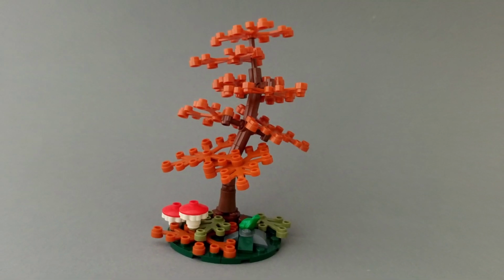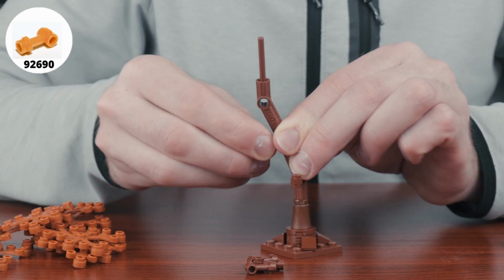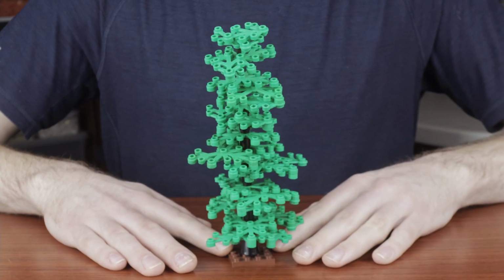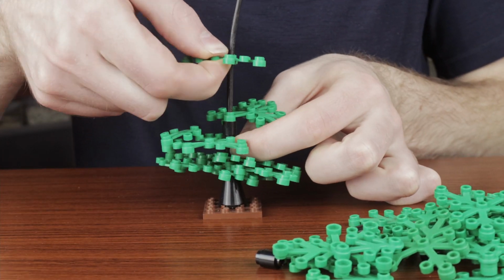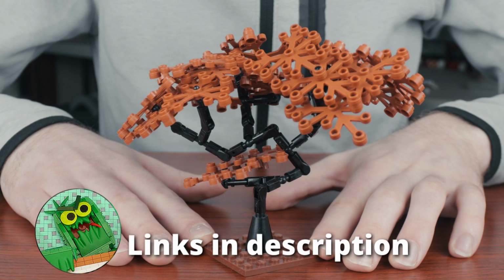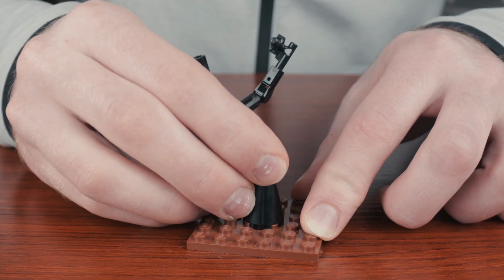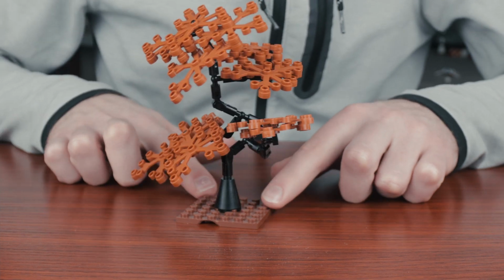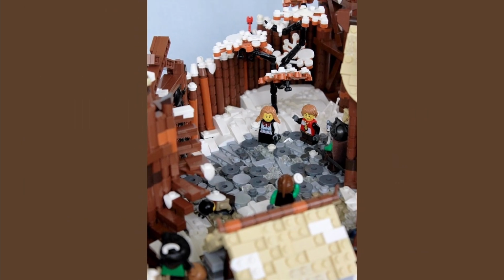3 Beautiful and Unique LEGO Tree Designs | Tutorial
Looking for some LEGO tree designs to use in your custom builds? In this tutorial we cover 3 different techniques using a variety of different parts, perfect for any collection.

00:00 Design #1
01:11 Design #2
02:01 Design #3